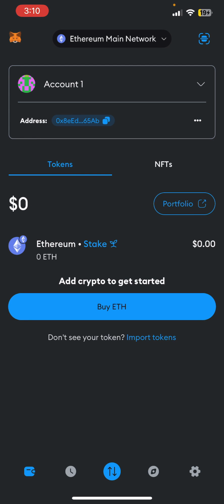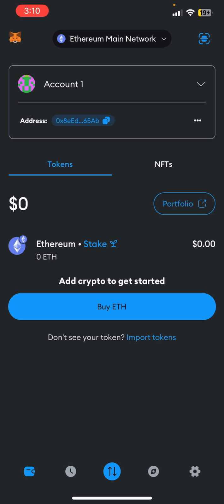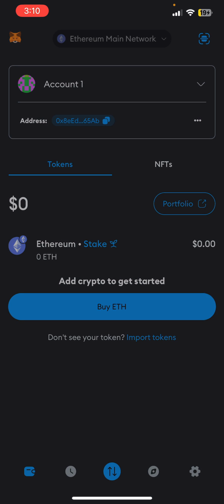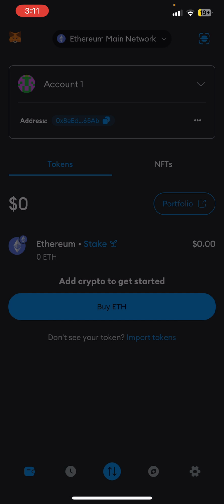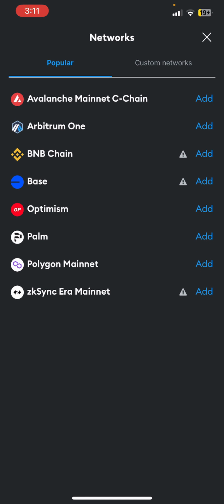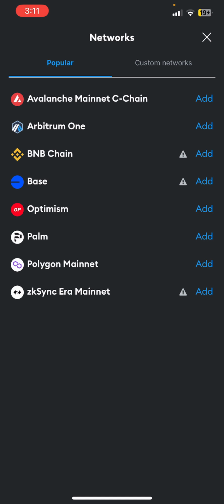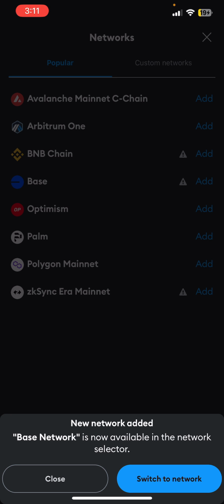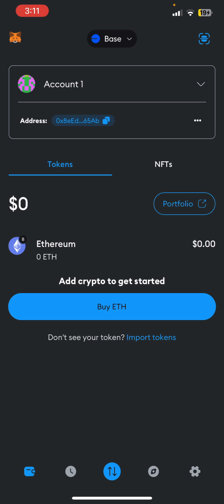How to Add Base Network on Metamask 2024 (EASY!!)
This quick guide will show you exactly how to add Base network on metamask! Unlock a whole new world of dApps and explore the possibilities of Layer 2 scaling. We'll walk you through the process step-by-step, so you can be up and running in no time.